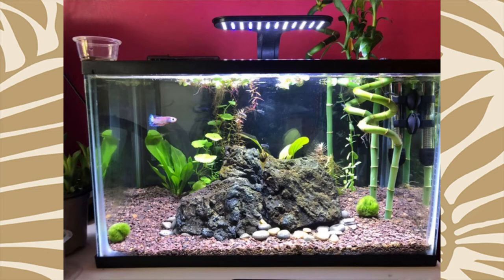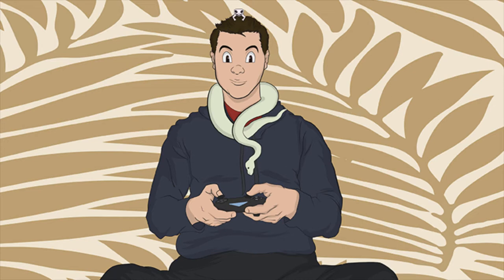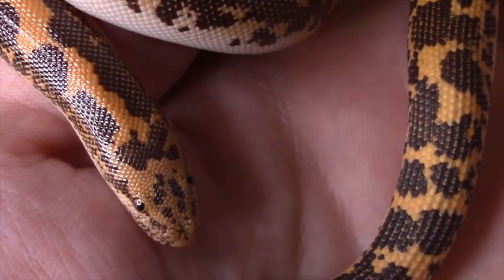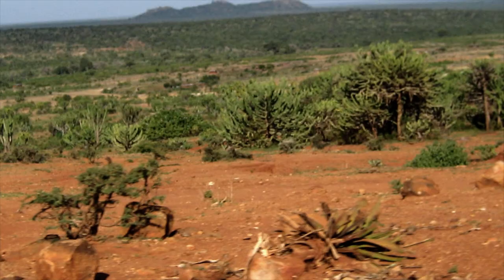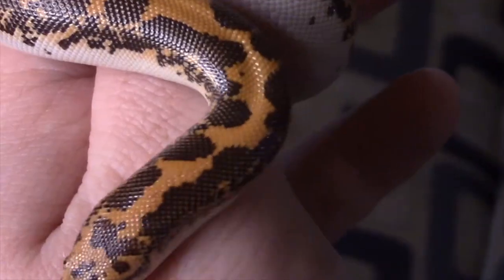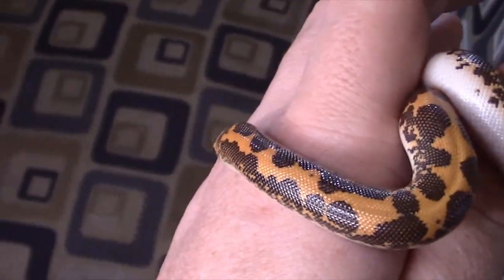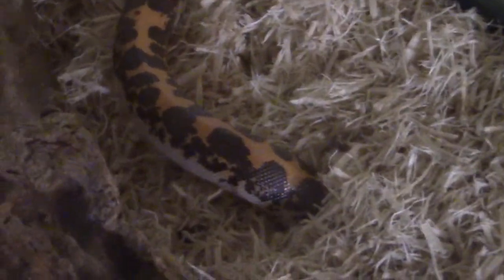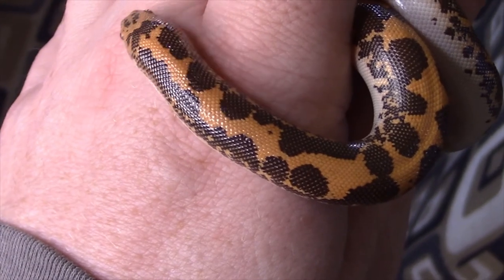Why Kenyan Sand Boas Make Great Beginner Snakes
Kenyan Sand Boas are great beginner snakes, but most people recommend Corn Snakes or Ball Pythons. Why are Kenyan Sand Boas always left out? No more, I say! Let's start suggesting Kenyan Sand Boas to new snake keepers.

*I KNOW MY BALL PYTHONS ARE MOVING AROUND A LOT IN THE BACKGROUND. THEY WERE ACTIVE BECAUSE I FILMED AT 2 AM THE DAY BEFORE FEEDING DAY.*